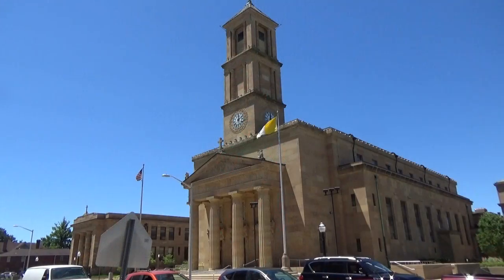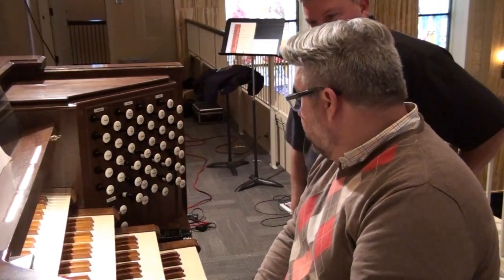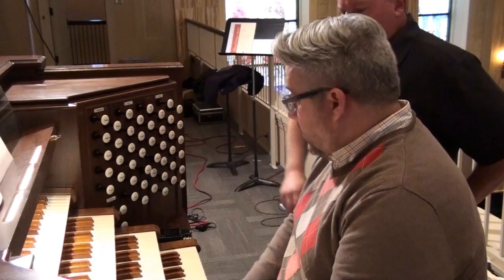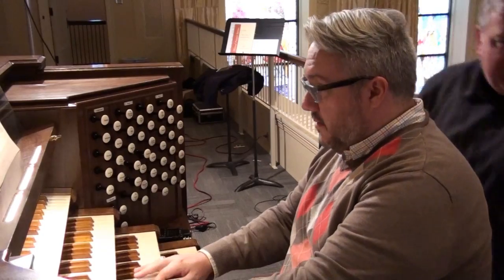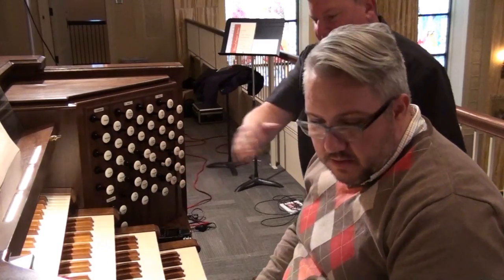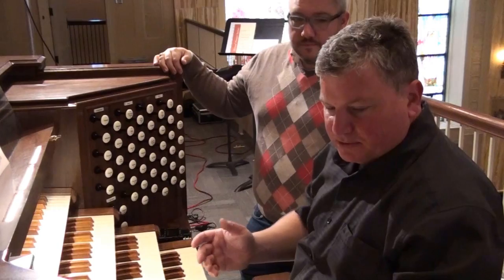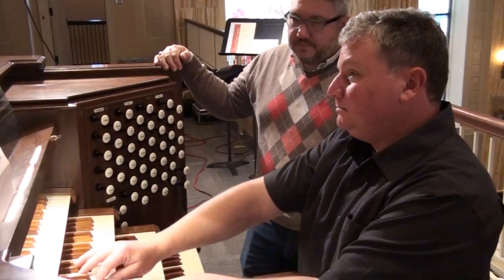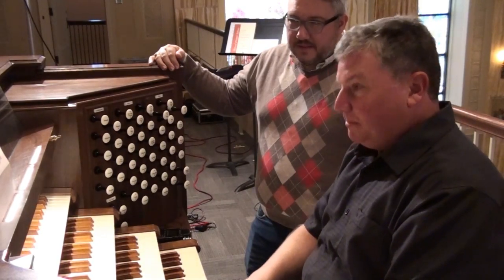2016 Reuter organ, Cathedral of the Immaculate Conception, Springfield, Illinois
Brent Johnson and Travis Evans meet with Mark Gifford, organist of the Cathedral to play a few works on the Cathedral's new Reuter organ.

Our camera shutter speeds were a little too fast, and the LED lighting of the console causes some gentle pulsing effects on the organists.  We'll try to avoid that next time!

Works performed:
Daniel Gawthrop - Toccata Brevis

Johann Sebastian Bach - Fantasia in C minor (BWV 537)

Florence B. Price - Adoration